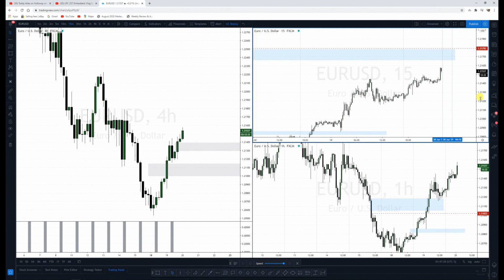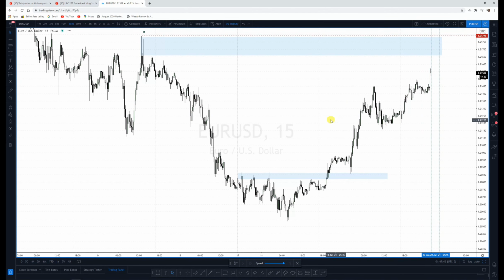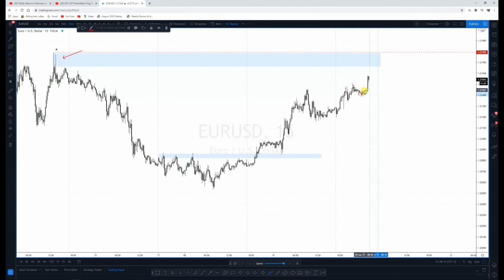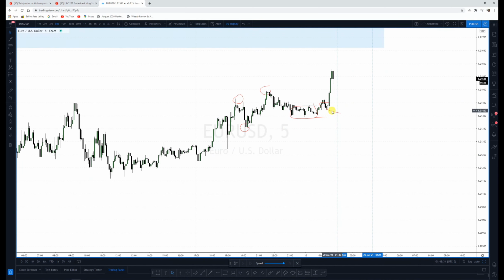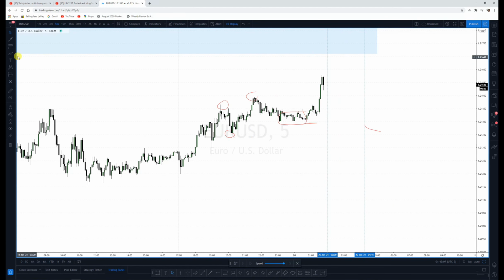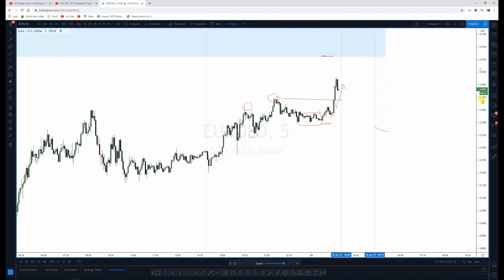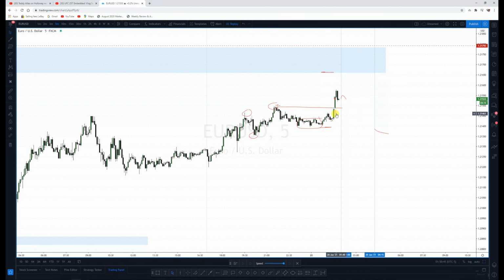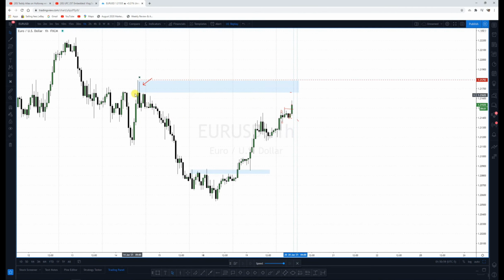Live Forex Trade On EurUsd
In this video, we show a LIVE trade we take on EurUsd During London Open for a Quick Scalp.

Execution was not the best admittedly, but was still able to cover the trade for just over 600$.

Get 2 FREE stocks when signing up for WeBull valued up to $1,850!
They offer Stocks & Crypto  😎